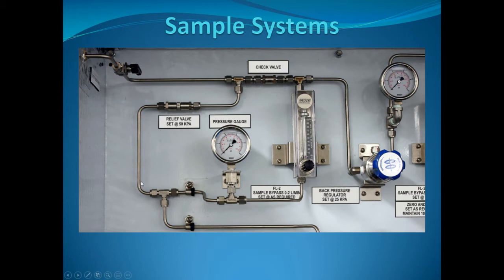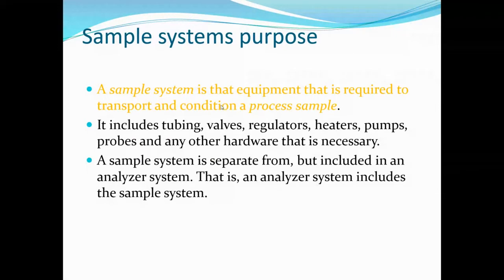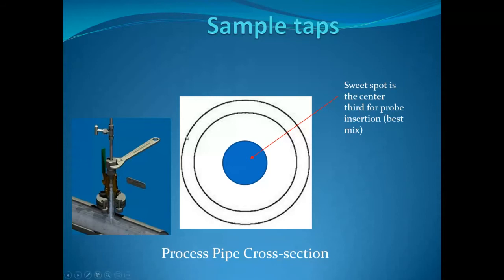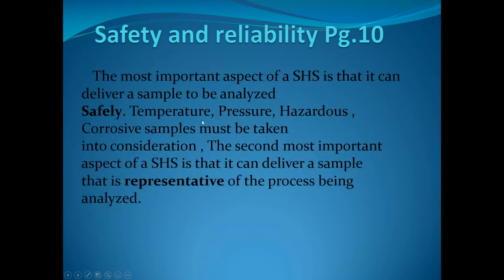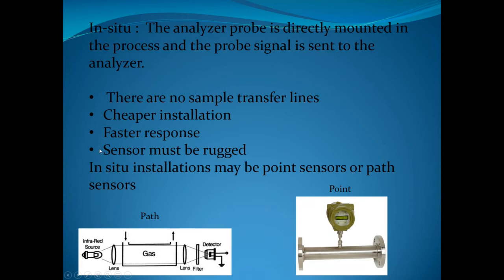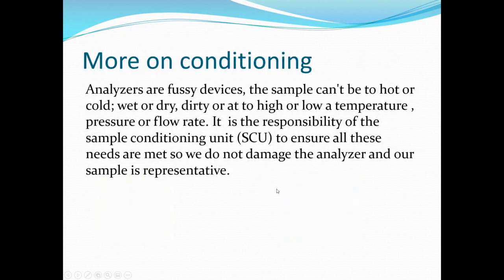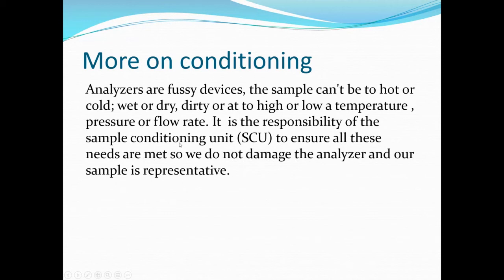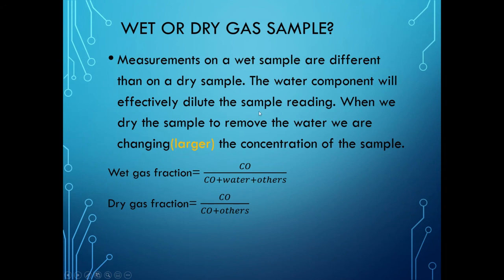310304bA Sample Systems Part A